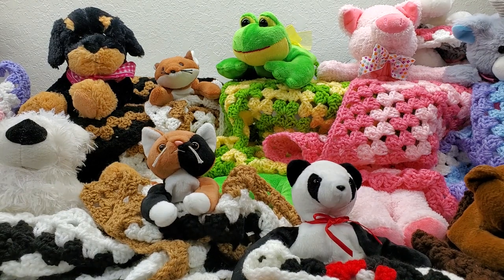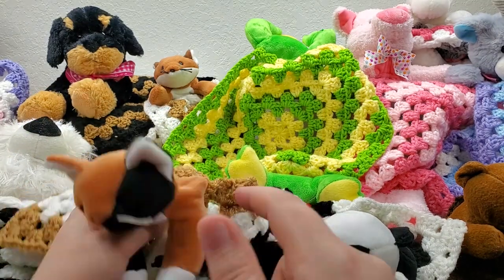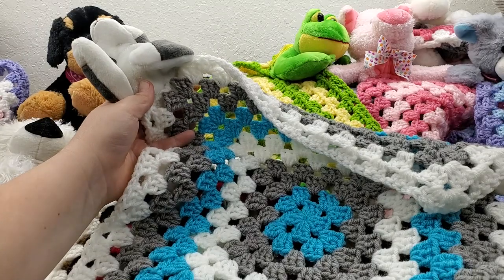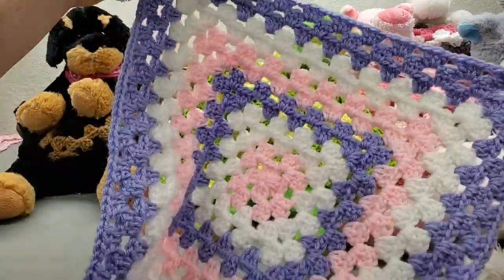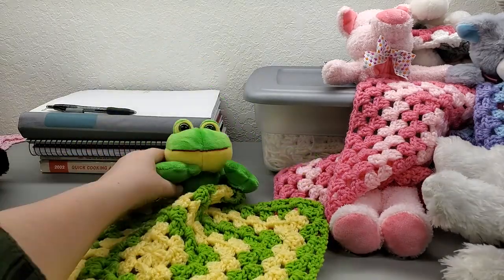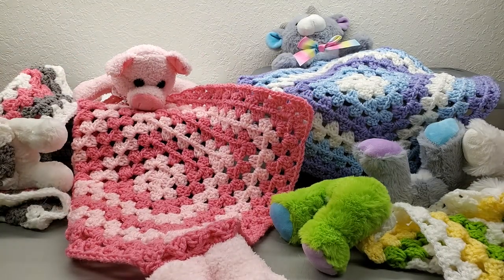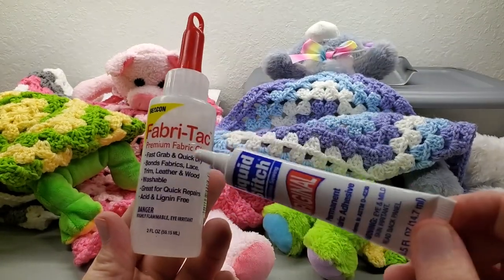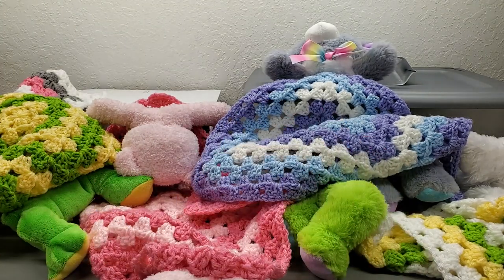Snuggle Buddies | How to crochet my Snuggle Buddies | Easy Crochet Toy